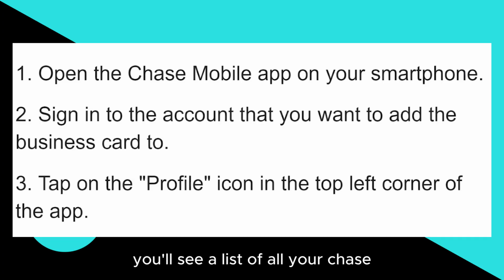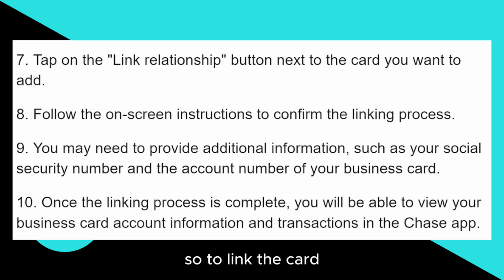HOW TO ADD CHASE BUSINESS CARD TO CHASE APP 2025! (FULL GUIDE)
Wondering how to add your Chase business card to the Chase app in 2025? This full step-by-step guide walks you through everything—from Chase mobile app setup 2025 to Chase business and personal account linking. Whether you're trying to integrate your Chase business credit card setup with the Chase mobile app or simply want to manage your Chase business account on Chase app, this tutorial makes it easy. You'll also learn how to access your Chase business card login 2025, link external accounts to your Chase business app, and even use your Chase business card with a digital wallet.
In this video, you'll see exactly how to:
1. Sign in to your Chase mobile banking app
2. Navigate to the Profile & Settings menu
3. Choose the "Add Card" or "Manage Cards" option
4. Enter your Chase business credit card details manually
5. Combine Chase business and personal accounts for a unified dashboard
6. Troubleshoot why your Chase business card may not be showing
7. Add your Chase Ink card or other Chase cards
8. Set up Chase app face ID for secure access in 2025
9. Link Chase business card to your digital wallet for mobile payments
10. Complete Chase app credit card integration and verify access
Whether you're using an iPhone or Android, this guide supports both platforms. Learn how to manage business cards on Chase app and ensure a seamless Chase account linking mobile tutorial experience. Still wondering, “Can I add a business card to Chase mobile app?” or “Why can’t I see my Chase business card in app?”—we’ve got those covered too.